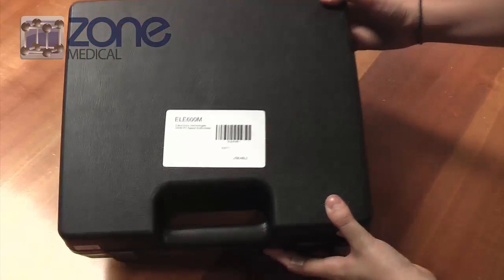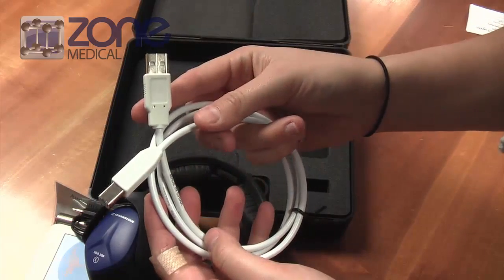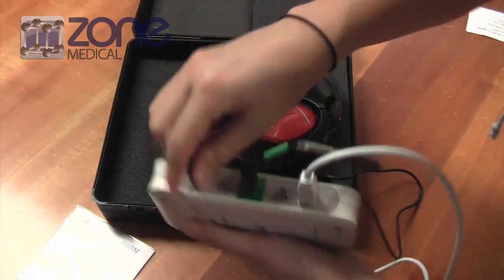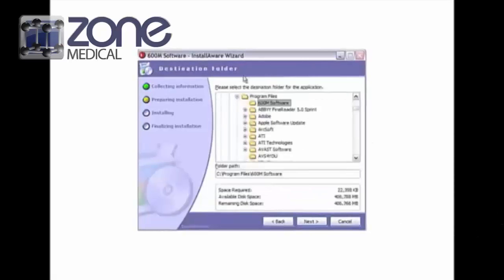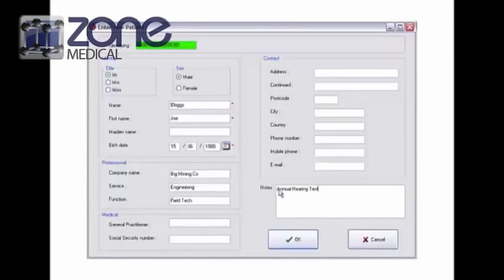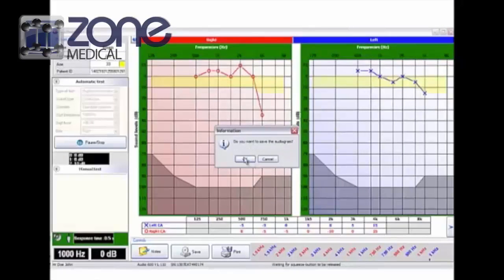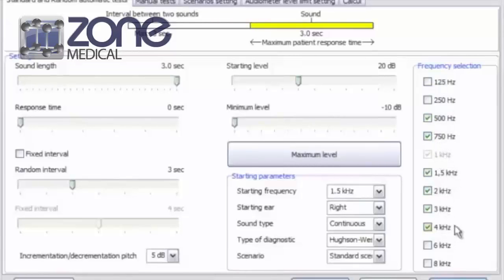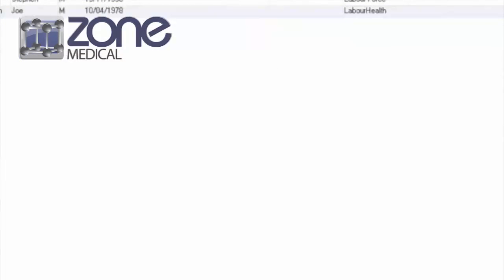Electronica Audiometer PC based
Simple USB connection to PC
Easy to install, intuitive &  comprehensive software
Interactive and intuitive
Manual and automatic programmable modes
Optimization of the tests, configuration of scenarioes
Rapid execution (keyboard, mouse, personalization of programs)
Data banks, creation of patient files, saving, printing, exporting
Ultra portable
3 year warranty
The flexibility of the software allows an adaptation of its application to the different Medicines and a
personalization of the test programs according to the effective needs of the Health Care Professional.

• Be interfaced with any medical softwares and to export the results of the tests
• Merge, synchronise or replace the data banks between each other
• Help for interprating audiograms (according to EN 7029)
• Calculate the hearing losses
• Determine the hearing thresholds according to the «Hughson–Westlake» method
• Produce a continuous or a pulsed sound
• Make appear on the patient sheet, all the marking elements related to the test and the audiometer